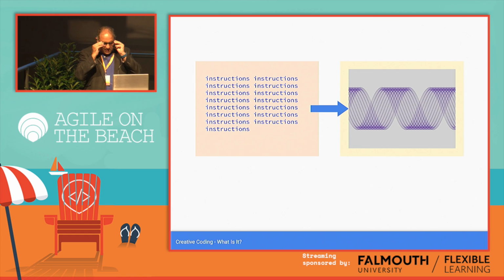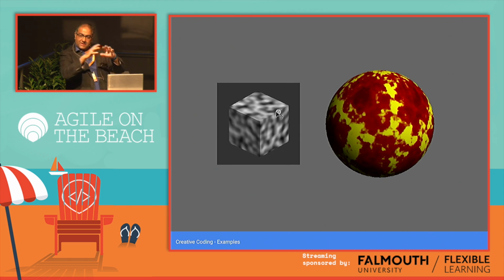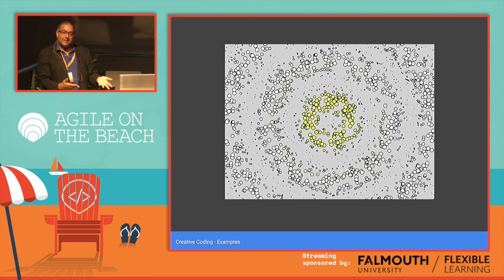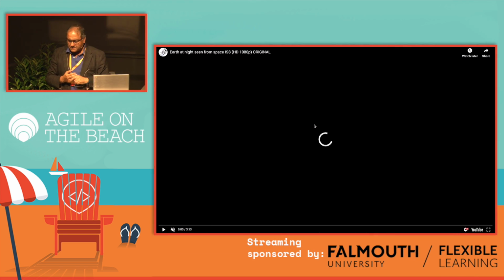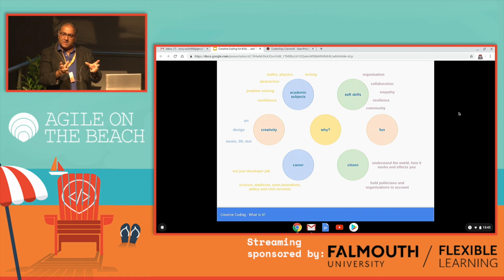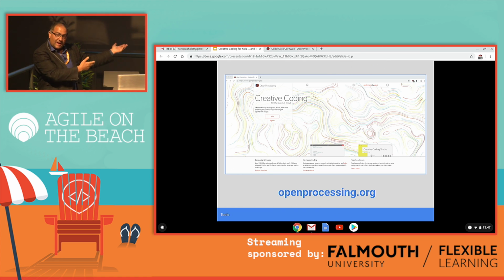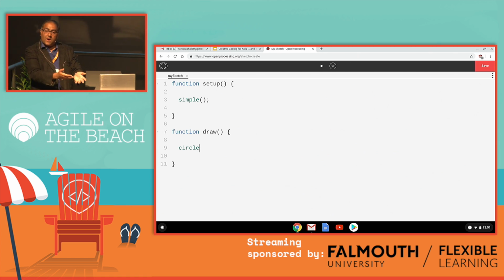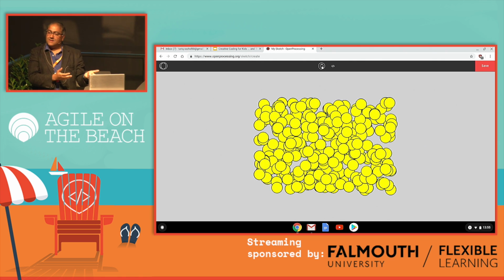Creative Coding for Kids .. (and Teachers and Parents) - Tariq Rashid, Agile on the Beach 2018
Being able to code is an important life skill. Inspiring children to learn to code means making it fun and relevant – and that’s not easy.

In his talk from AOTB 2019 Tariq focuses on creative coding as a successful way of engaging children. He shares lessons learned from teaching, bringing to life key ideas from maths, science, and art. He demos technology that’s ideal for teaching, most of which are free, and the rest low cost and does some  live coding to show how easy it is.

for more information about the premier annual Agile conference.

BIOGRAPHY
Ever since he was a kid, Tariq has loved the beauty and excitement of science, maths and computing.

He devoured everything he could get his hands on in the public libraries near his home, especially books on fractals and programming the BBC micro … this was a long time before the world wide web!

Despite all the fun and adventures over the 30 years since then, he still thinks too many amazing ideas are badly explained. His personal mission is to do the hard work to make beautiful exciting ideas simple and accessible enough for anyone to understand and appreciate.

He was active in London’s tech scene, and led the London Python meetup group, doubling its membership to 4000. He moved to Cornwall earlier in 2018 and is developing a data science community, and runs a monthly kids code club. He continues to run a successful algorithmic art group across London and Cornwall.

Whenever he can, he loves organising community events, teaching and mentoring. He loves open source, and was lucky enough to lead on open source reform for the UK Government. His current focus is creative coding for kids and artists who’ve never coded before, and his next book on text mining.

It’s sometimes hard to tell, but he has a masters degree in machine learning and data mining, and started using Python in the last century.